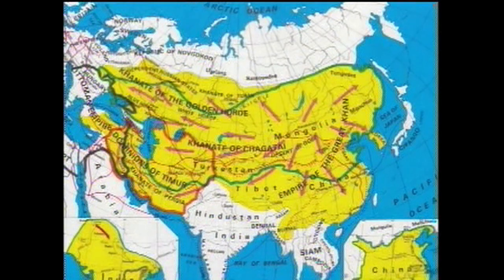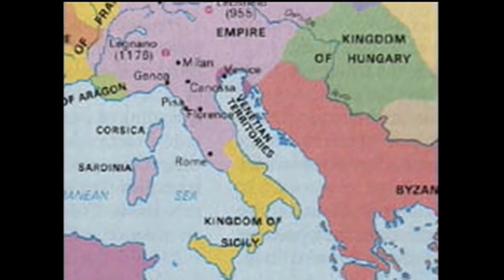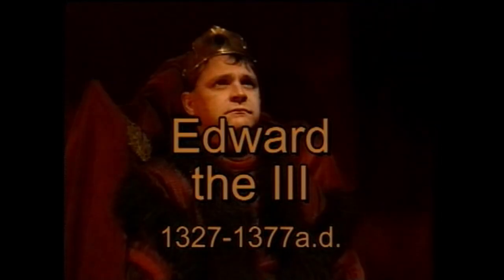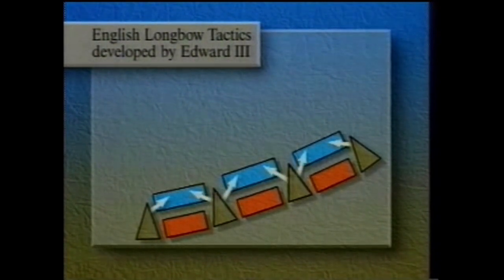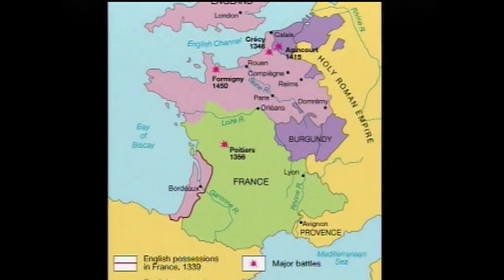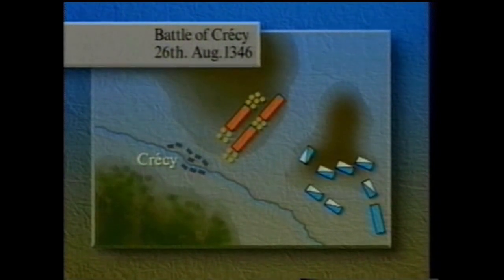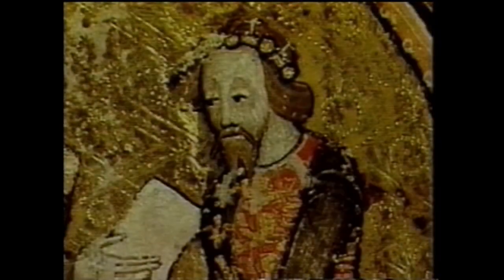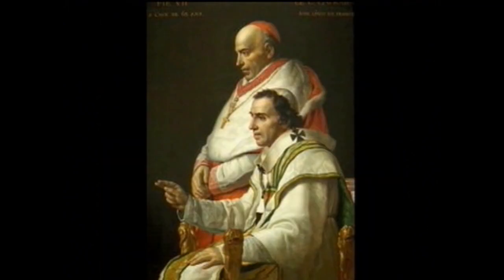100 Years War, Black Death, Samurai; Series 2 vol 2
Medieval Europe, 1300, Black Death, Shogun, Long Bow Papacy